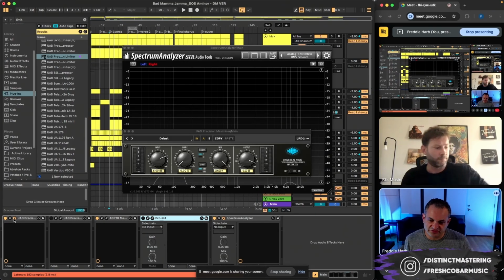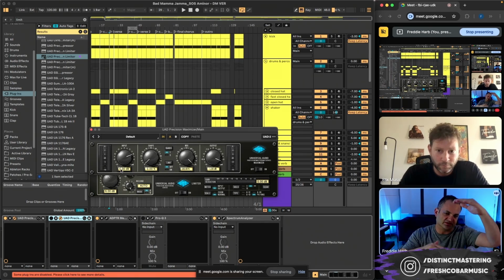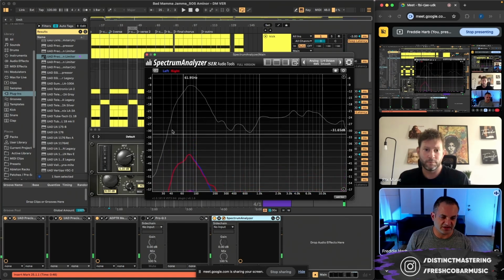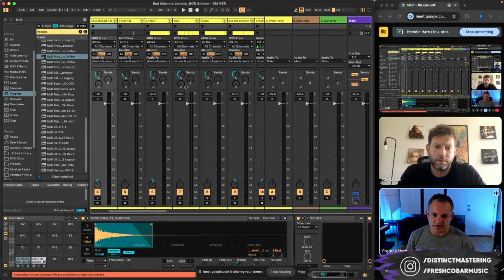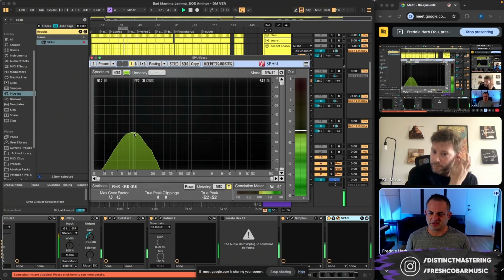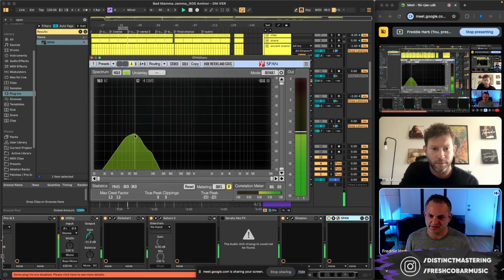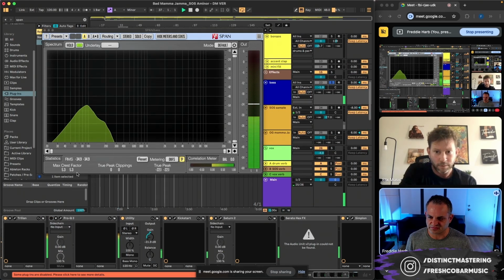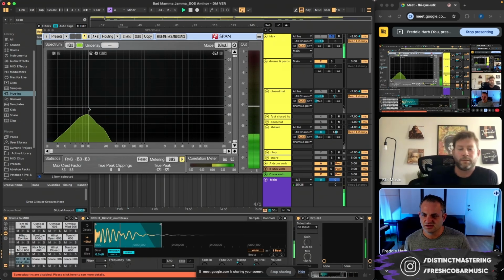BRUTALLY HONEST Music Production Feedback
Do you ever wonder what a professional producer's honest feedback sounds like? In this video, I give a friend and producer BTK my unfiltered advice on his track, highlighting common mistakes and key areas for improvement.

This is a highlight reel from a full, 42-minute music production consultation where I break down BTK's track piece by piece. We cover everything from arrangement to sound choices and why they're holding the track back. Want to see the full, in-depth consultation? It's an exclusive for all Distinct Mastering members.

🔥 GET THE FULL 42-MINUTE CONSULTATION! 🔥 This video is just a glimpse. The full, 42-minute consultation is available exclusively to all Distinct Mastering Creator and Supporter Tier Members! Get a deeper dive into my thought process and learn the exact steps to transform your productions.

LINK TO MUSIC:
Gorillaz, Dom Dolla, Tame Impala & Booty Brown - New Gold (Freshcobar Remix)

Timestamps
00:00 Introduction
00:25 Mix Issues
00:52 Maximizer vs Limiter
01:50 K-Metering Issue
02:46 Kick and Bass Separation

Connect with Freddie | Freshcobar | NOS Recordings:
New boost